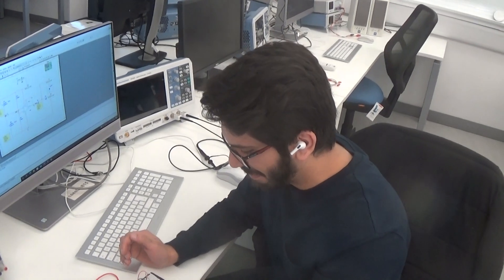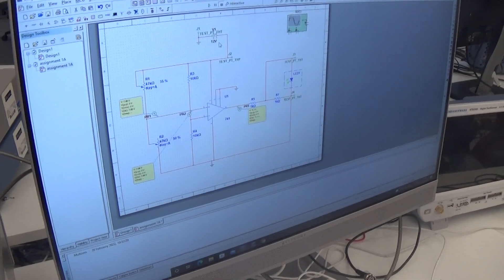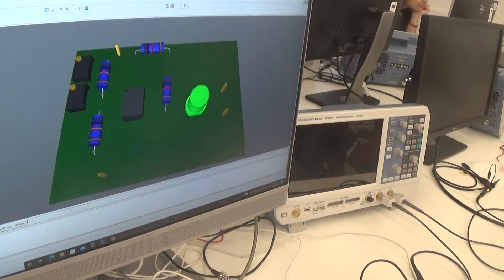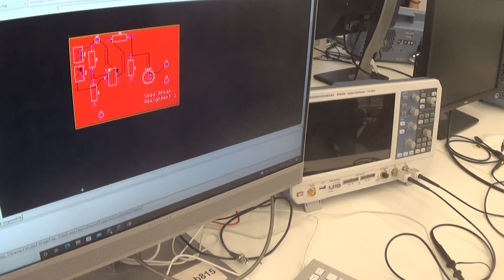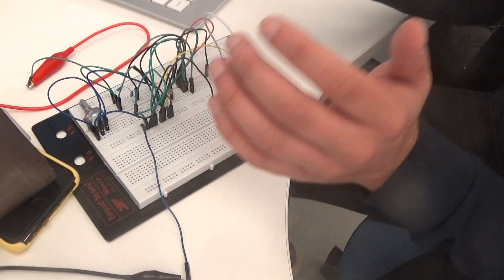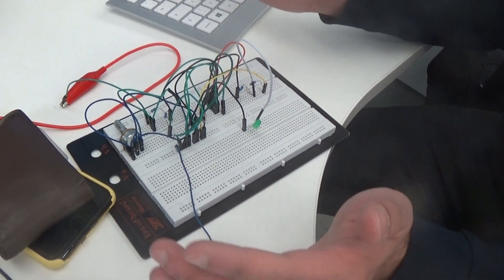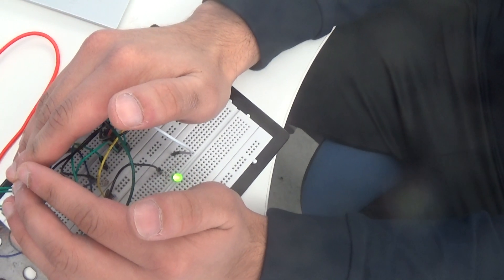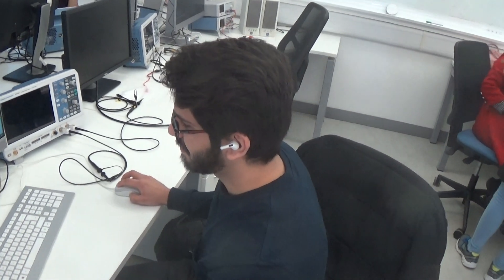Week 7 in the lab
Stars are born